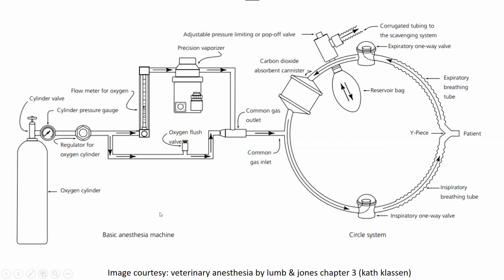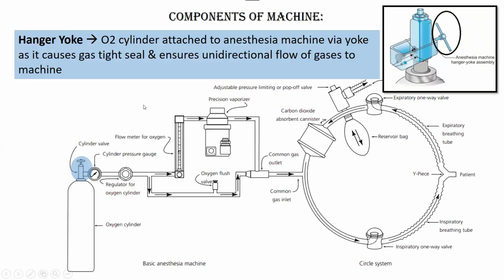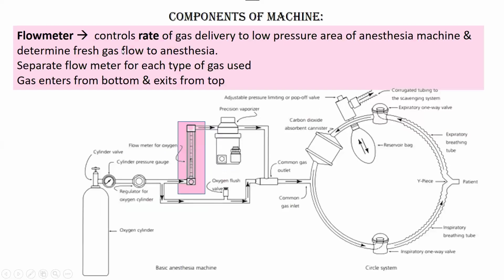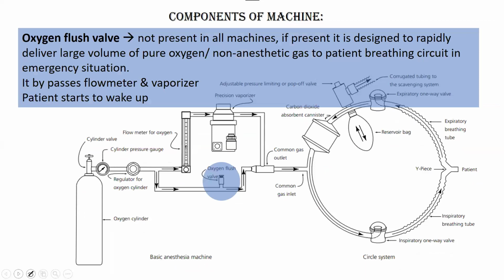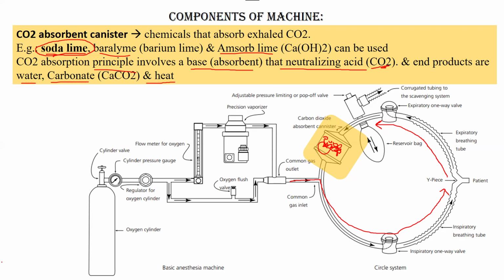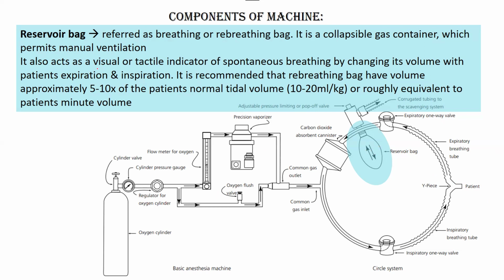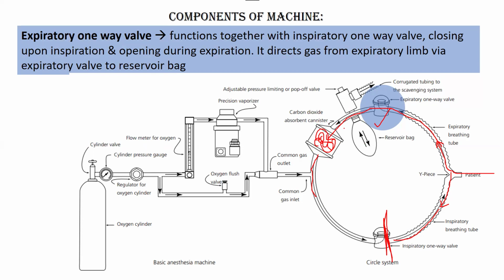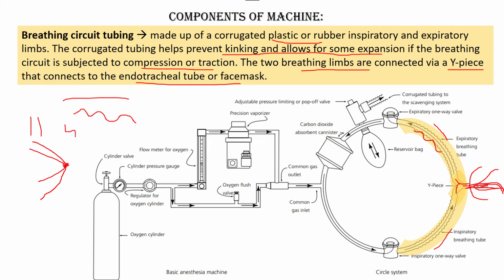Anesthesia Gas Machine Components | Easy Lecture 1| BCSE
The lecture is made from veterinary anesthesia by lumb & jones book mainly.